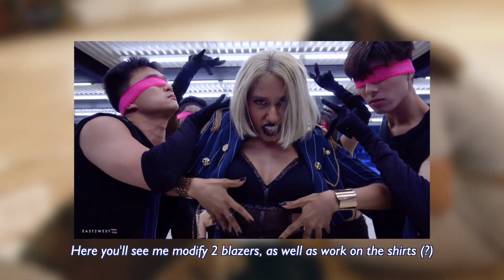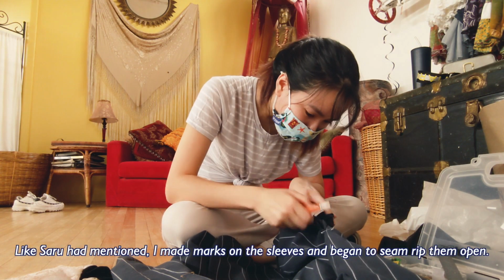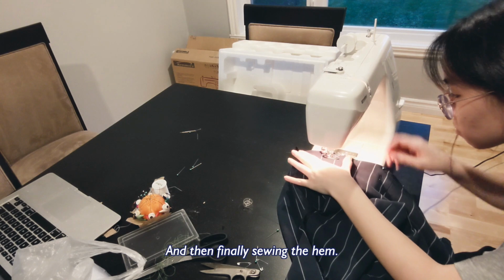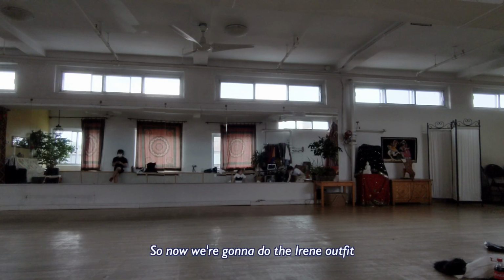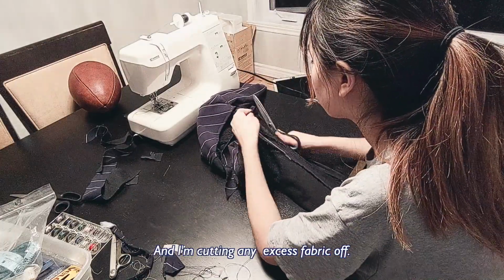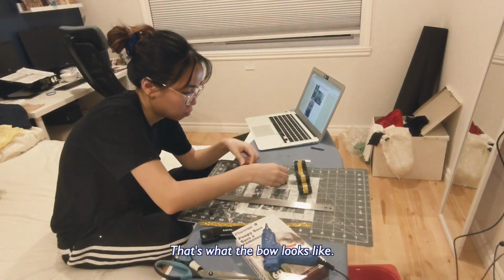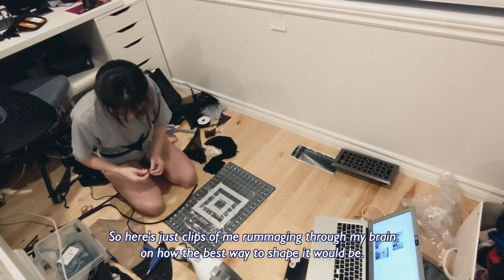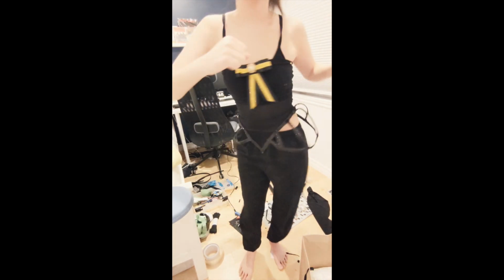👿 How I DIYed the Monster Costumes for the East2West Cover! (2/2) | Mel Moy Mo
Hi everyone! Here is part 2 of my DIYs for East2West's cover of Monster by Seulgi and Irene! I hope you enjoy this and if you haven't already, make sure to check out the first part!

- Mo